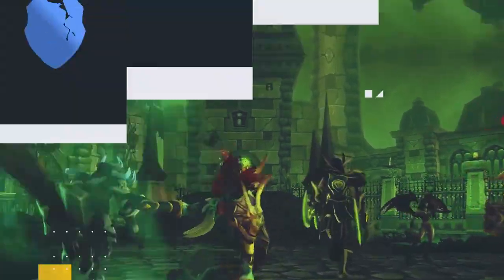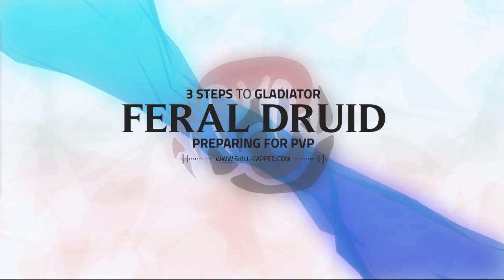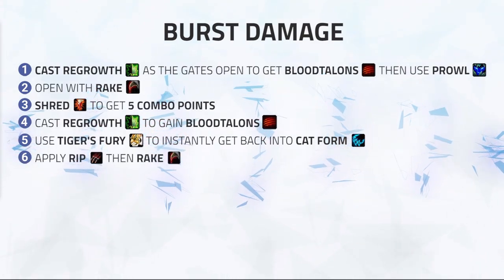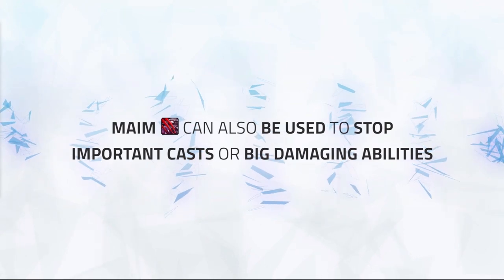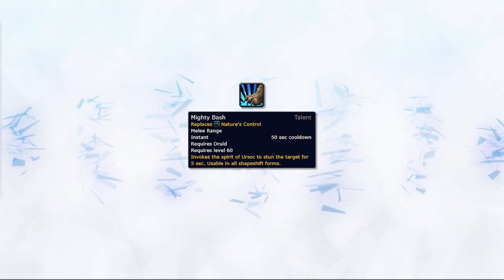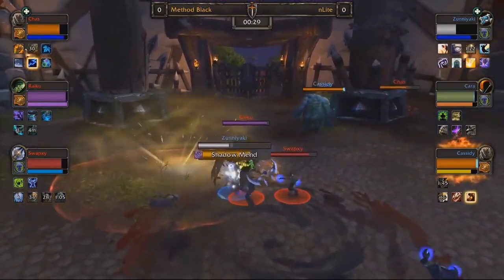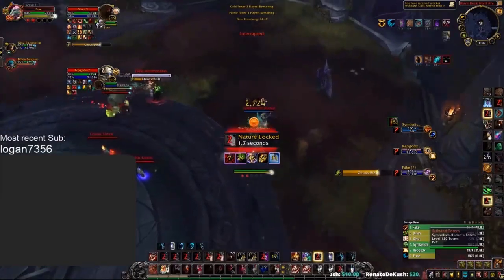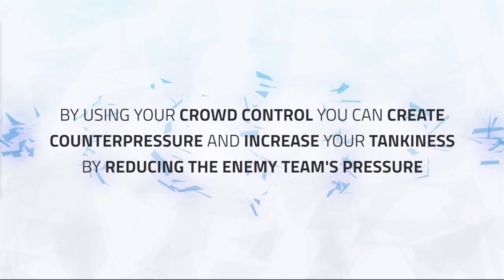3 Steps to Gladiator: Feral Druid | Step 2 - Preparing for PVP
Video Description:
Welcome to the feral druid step 2 edition of our exclusive 3 steps to gladiator series. These guides have been built from the ground up to help players go from 0 to Gladiator, even on a spec they've never played before! Each step includes the following information:

Step 1: Building your character:
- Race
- Talents
- PvP Talents
- Essences
- Azerite Traits
- Trinkets
- Stats
- Important Macros